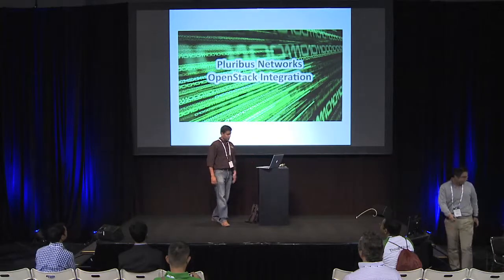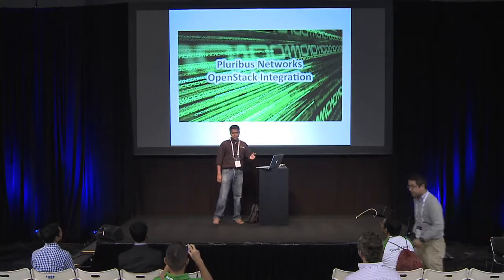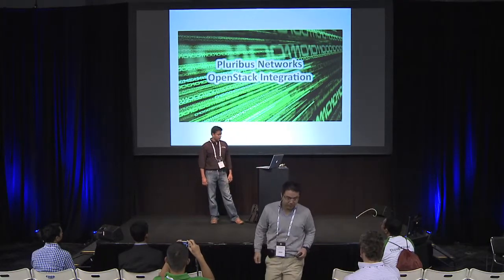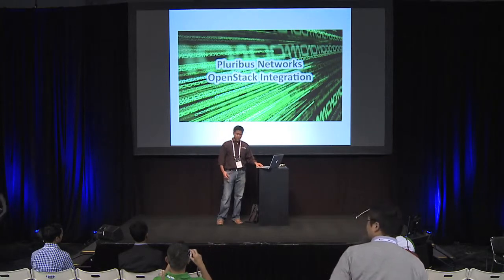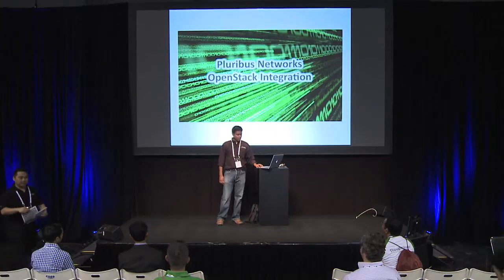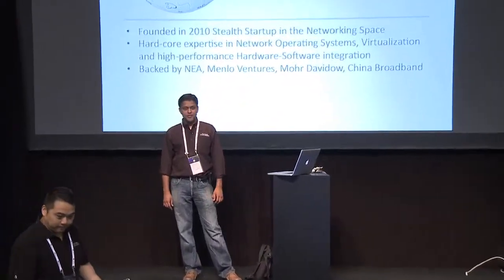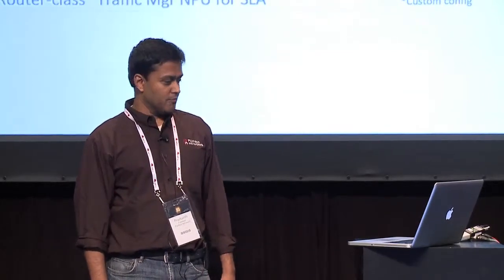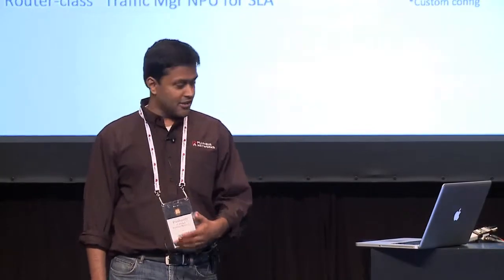Demo Theater: Openstack Integration with Pluribus Network Server-Switches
Pluribus Networks will be demonstrating how to manage the network infrastructure with Openstack using our F64 Server-Switch and the Neutron plugin. There will be several working examples of how Pluribus Networks will simplify the Openstack network deployment including: &amp;nbsp; (1) Creating multi-tenant networks &amp;nbsp; (2) Creating virtual appliances (routers, load-balancers, nat, dhcp) &amp;nbsp; (3) Using advanced features (traffic classes, analytics etc) Pluribus Networks is a leader in scalable, performance-oriented software-defined networking for private and public cloud data centers. Our systems transform how IT administrators deploy and manage infrastructure, realizing productivity gains enabling new business models. Pluribus Networks&#39;s solutions optimize datacenter network utilization while maintaining required levels of performance, reliability, and availability. Information about Pluribus Networks can be found